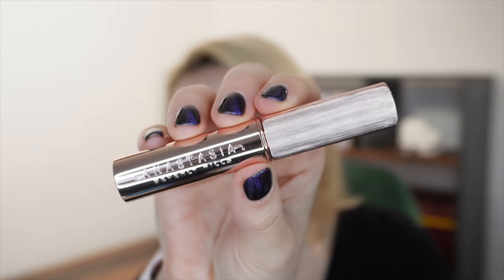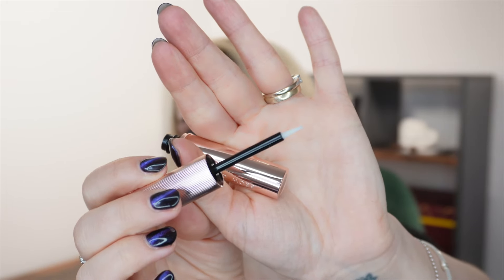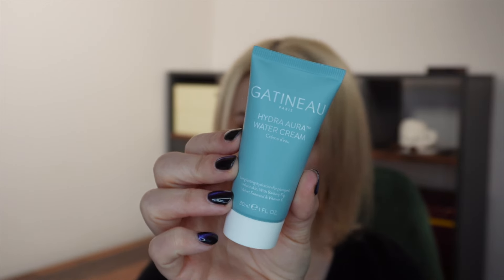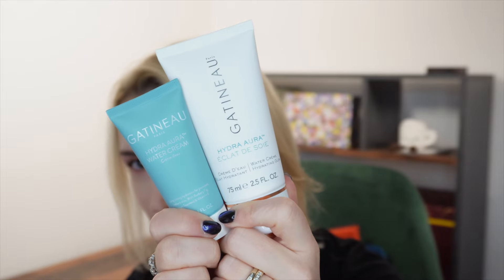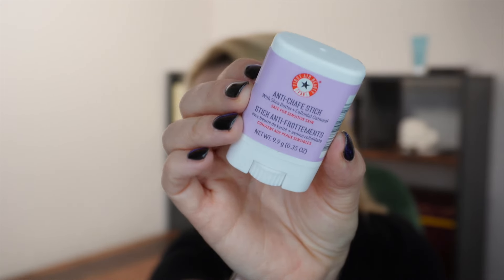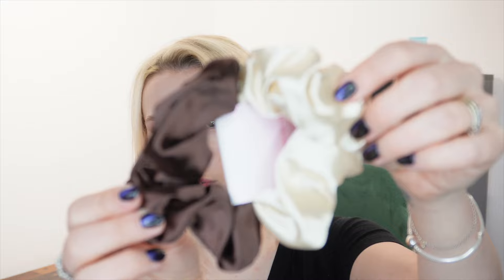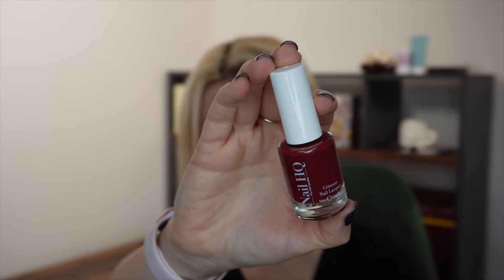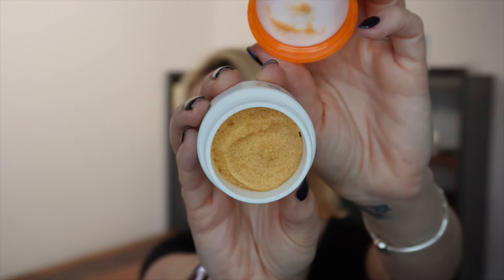LOOKFANTASTIC BEAUTY BOX MARCH 2024 & DISCOUNT CODE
🚨 Save £5 on your 1st Purchase! CRYSTAL-RF

Use 'Crystal Williams'